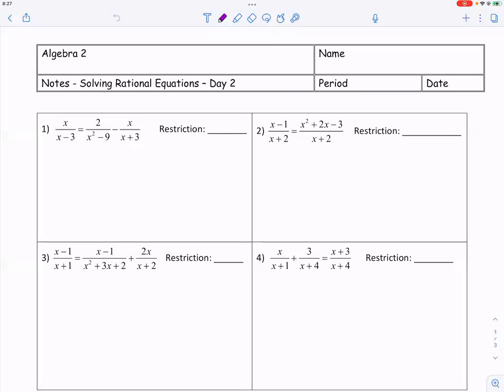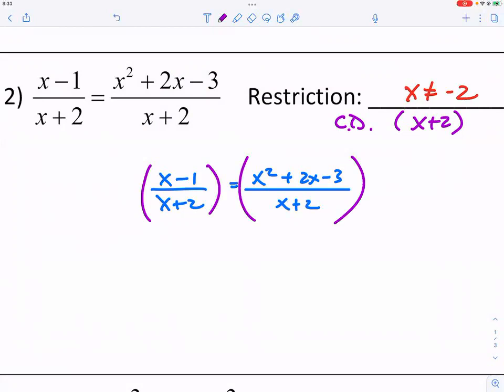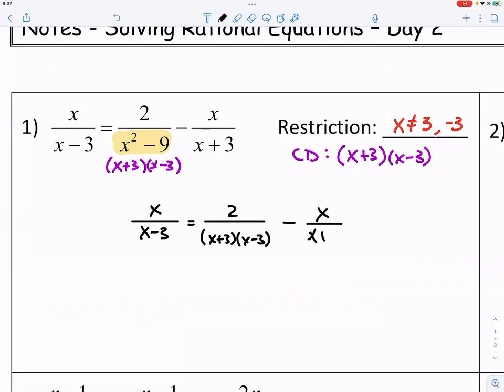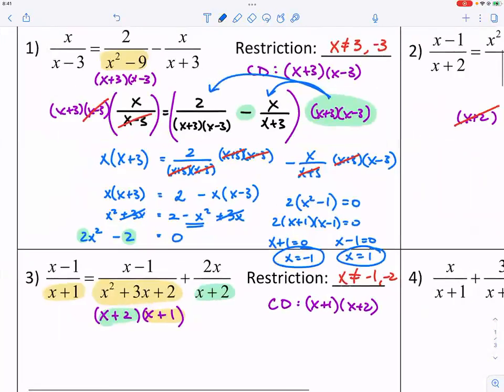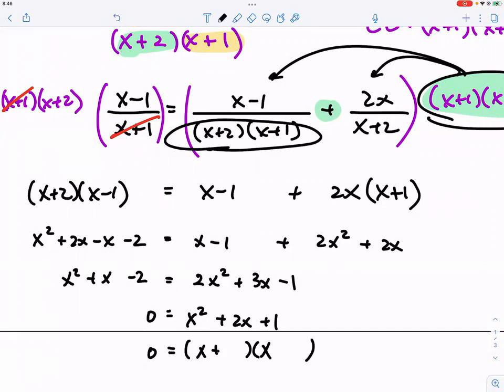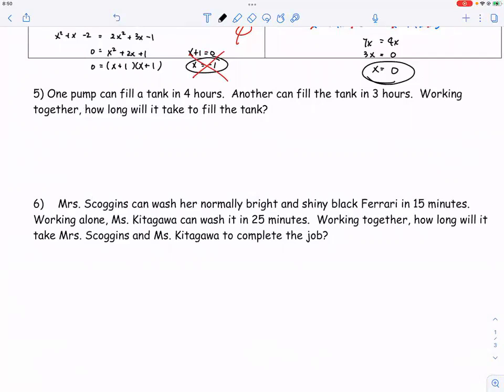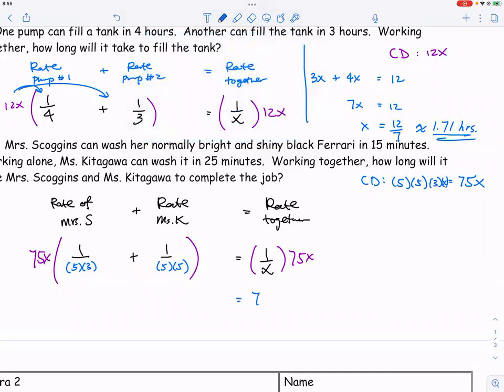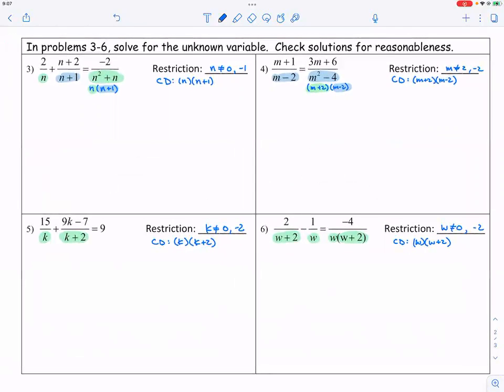[Alg2] Solving Rational Equations (Day 2)